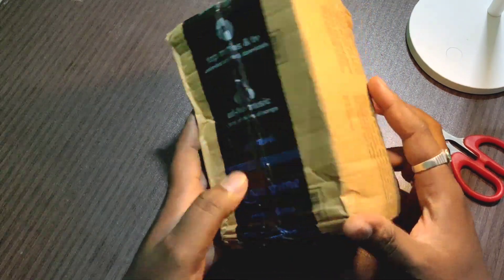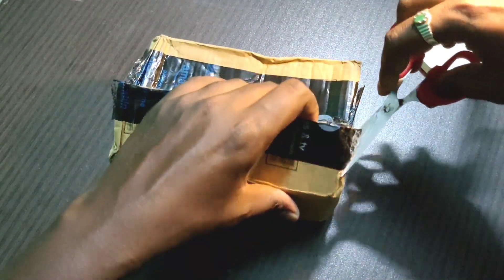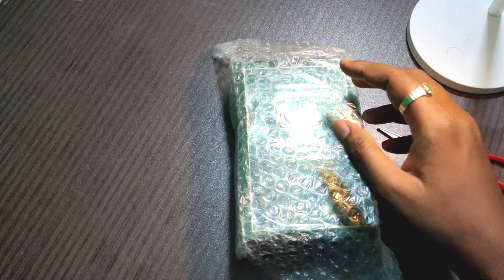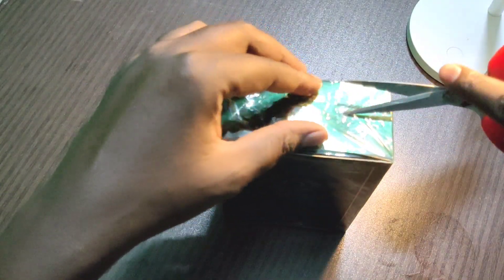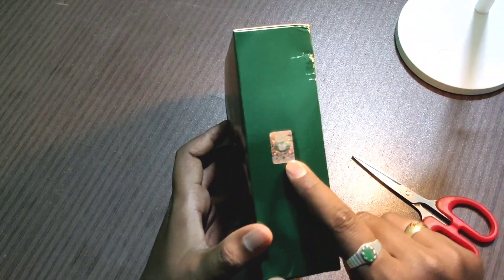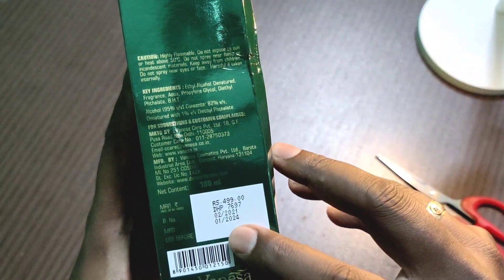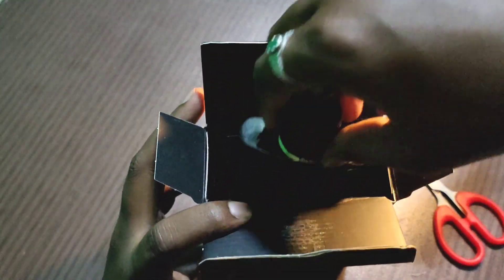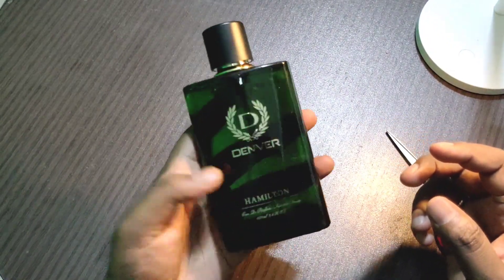DENVER HAMILTON PERFUME UNBOXING IN TAMIL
Body perfume unboxing